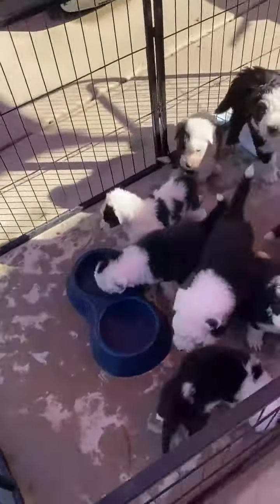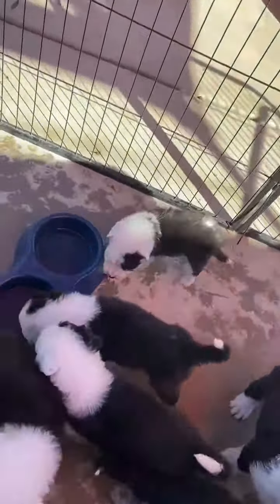Old English bulldog nap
Nap time is the best part of the day in my life as an OES .